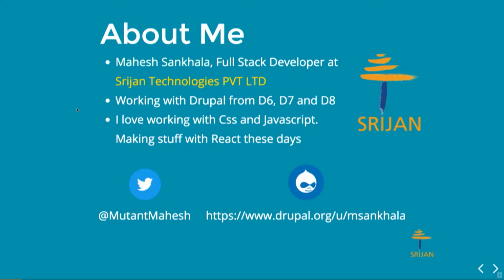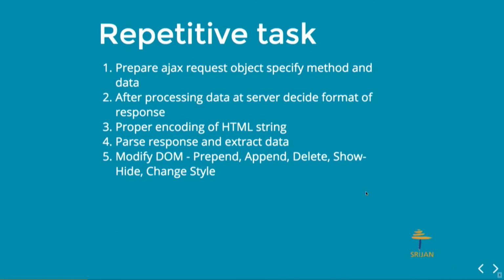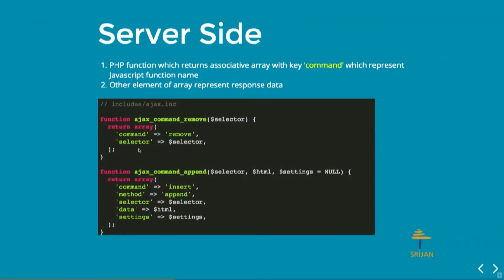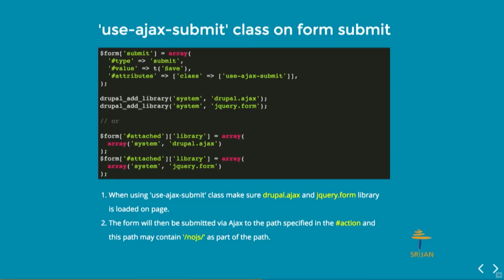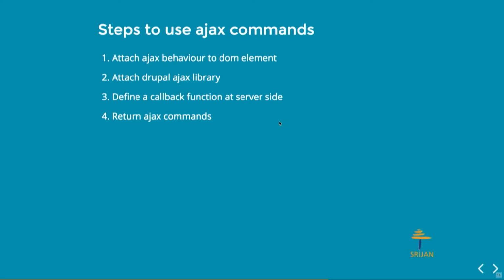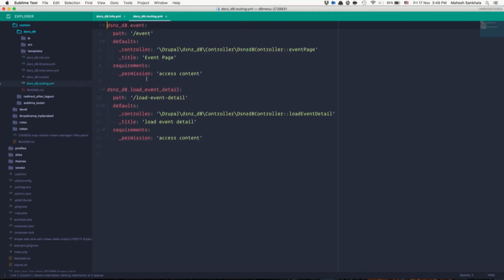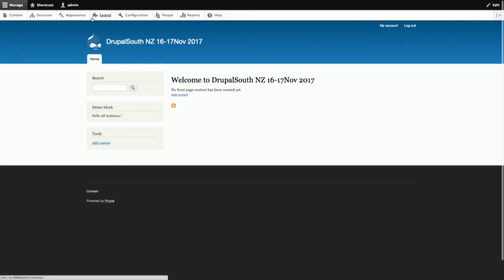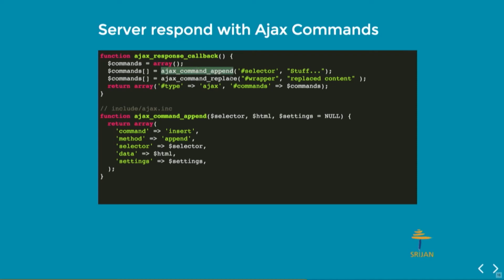Mahesh Sankhala - Know everything about Drupal Ajax Framework - DrupalSouth 2017 - Vault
What the hack is Drupal Ajax framework? Do you ever wondered why do i need to do Drupal.ajax() rather then directly doing simple jQuery.ajax(). What power this Drupal.ajax provide me? How can i utilise this drupal ajax framework to ajaxify my forms, autocomplete and some custom solution? This session is going to cover all of this.

From Drupal 6, drupal has a way of handling Ajax request. In Drupal 6 it used to be called AHAH(Asynchronous HTML and HTTP). In Drupal 7 it became Ajax Framework, giving all the power to developer to manage all different kind of ajax request with minimum amount of code. AJax framework allow developers to add ajax capabilities to any link, form, autocomplete, form validation, form submission and all sort of functionality.

Drupal 8 continues to use same Drupal framework with slight modification and utilising all the power of Object Oriented Programming power.

In this session i will start from simple ajax request to all the option and complexity of Drupal ajax framework. Main take away from this session will be that you will know how Drupal ajax framework works behind the scene.

Things I am going to cover in this session:

What is Drupal Ajax command?
What are the different Drupal ajax commands?
How to write your custom Drupal ajax command?
Few use case of Drupal ajax commands in Forms, Autocomplete and Views.
Demo with code sample.